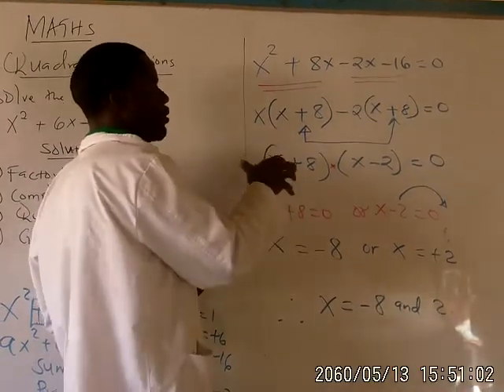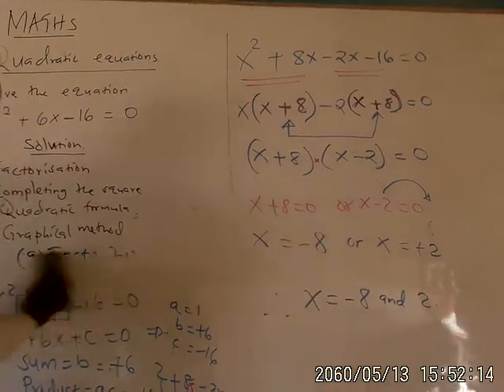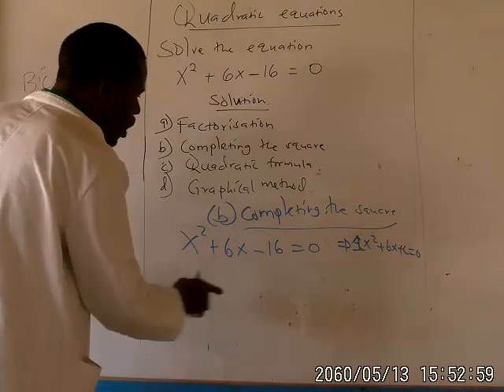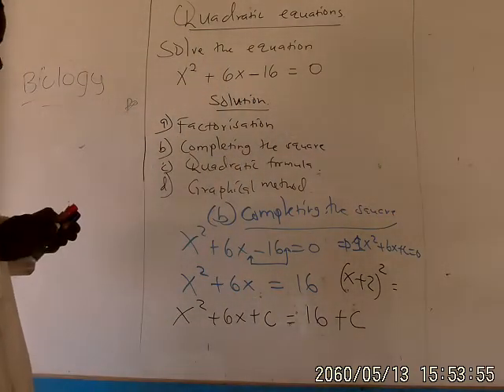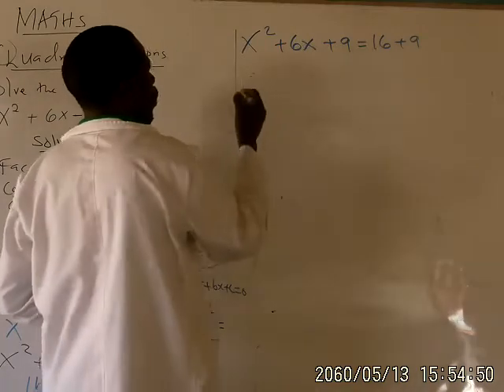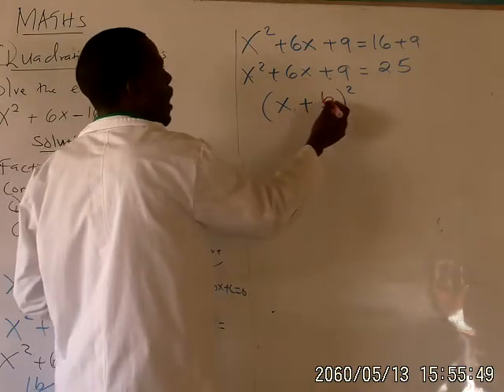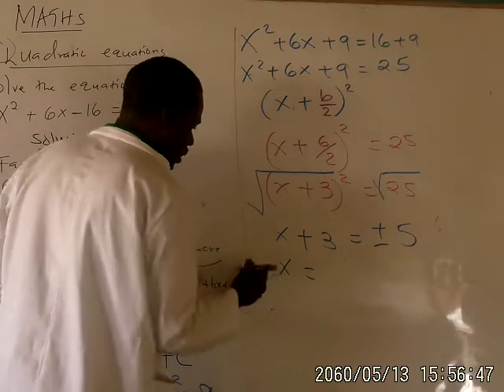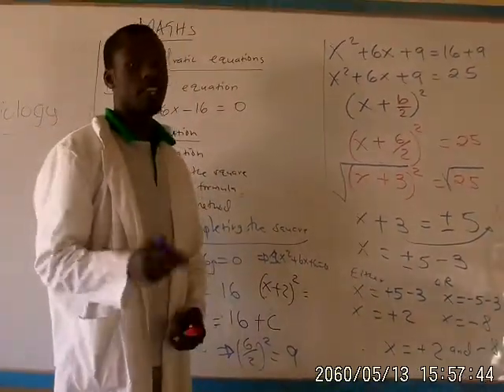Solving Quadratic equations V2 (Completing the square method)